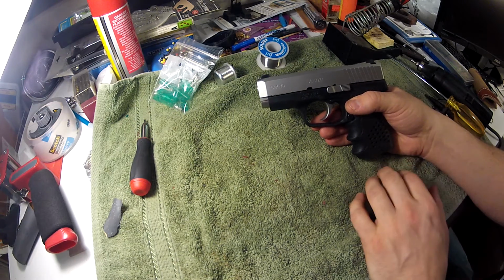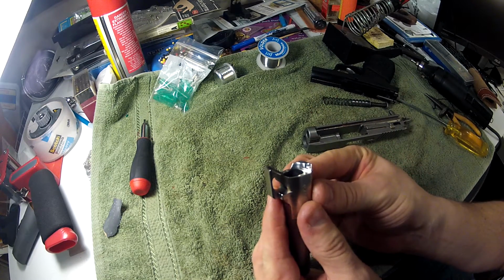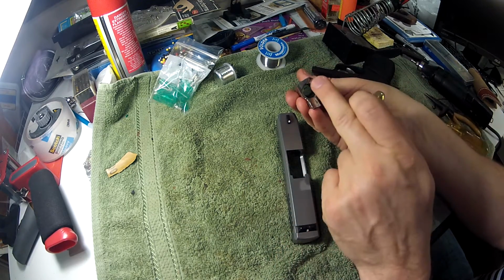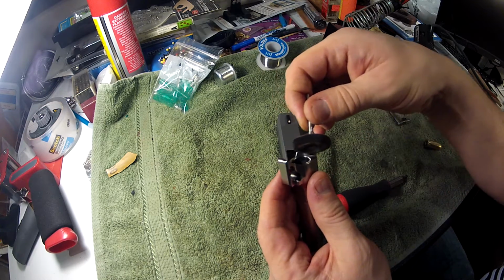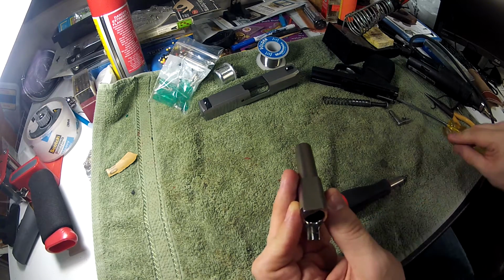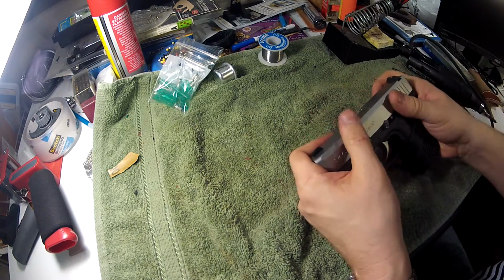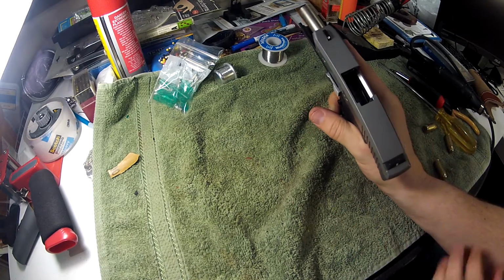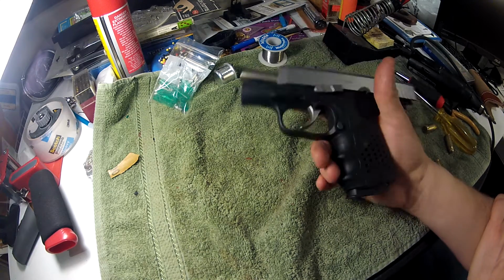Possible fix for Kahr CM45 ejection problems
Kahr makes really nice handguns, but they tend to have tight tolerances, and that's why you're supposed to run at least 200 rounds through 'em for break-in.  I put a couple hundred rounds through my 2014 CM45 (the economy version of a PM45, and slightly smaller sibling to the CW45), but was still finding it impossible to hand-eject chambered rounds without the help of a screwdriver.  I was also still getting a jam every dozen magazines if I didn't hold the gun absolutely tight, and while that's fine for a target pistol, I need more reliability for self-defense if it were (god forbid) to come to that.

Anywho... I researched this problem on the "Kahr Talk" forums and learned that some owners fixed their problem by lightly stoning and polishing the inner side of the barrel hood edge.  I tried it and it totally fixed my issue, so here's a short video describing what I did in case it's helpful to others.

JUST NOTE!  I am NOT a gunsmith, and what I did surely voided my warranty, so if I have any issues, I'll need to buy a new barrel from Kahr.  That said, if you restrict the work to just the inner main hood edge and stone only a little at a time between testing ejection, you should be able to avoid any negative effects.

Finally of course the obligatory legal schmeal: Be sure to use the highest of safety discipline, especially during your testing process, as it does involve live rounds!  Perfectly-sized dummy loads would be all the better if you have them.  If you have any compunction about light gunsmithing or the testing process, don't do it - send it back to Kahr or have a local 'smith do the work for you.  This isn't rocket science, but it's perfectly OK if don't have the aptitude to do this work yourself - at least now you'll have something for Kahr or your gunsmith to go on.

Hope you enjoy - have an awesome day!